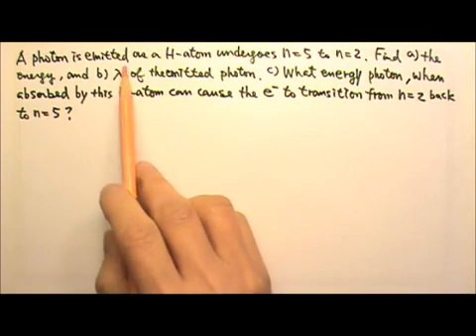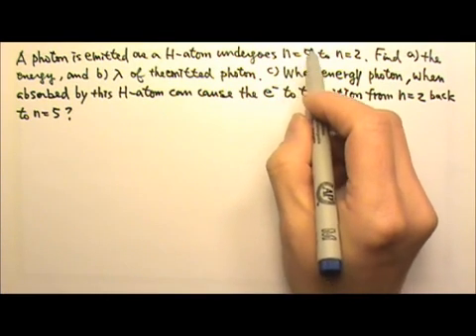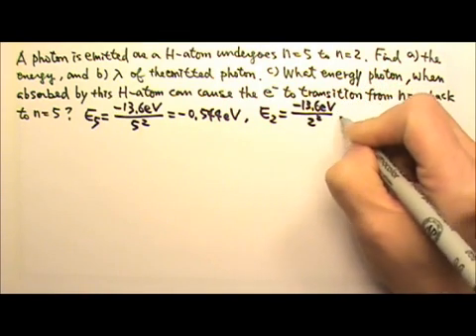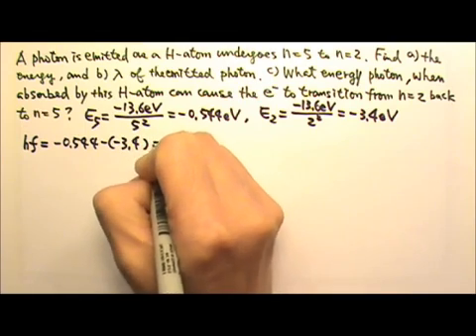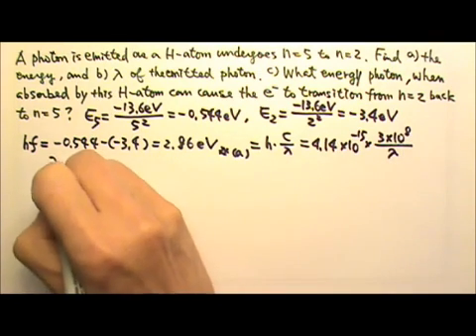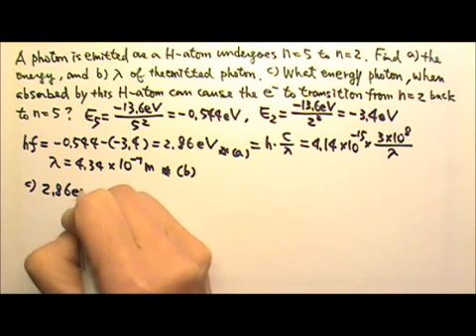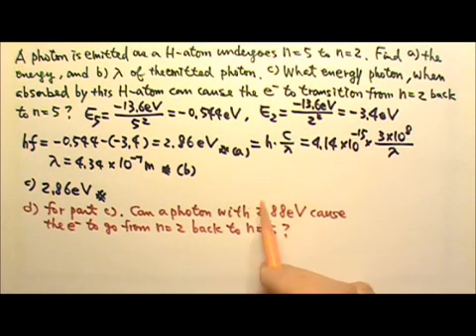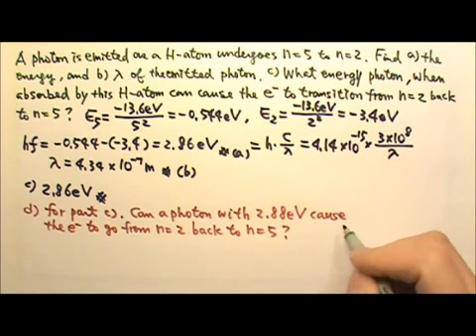AP Physics 2 Modern Physics 21 Bohr Model Energy Transition Problem 1